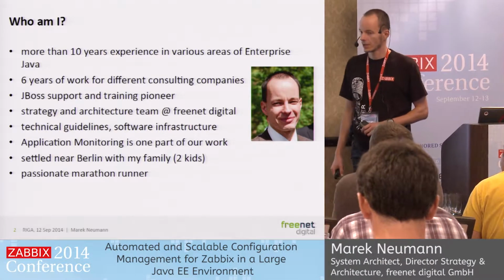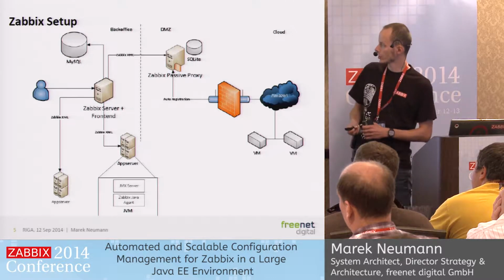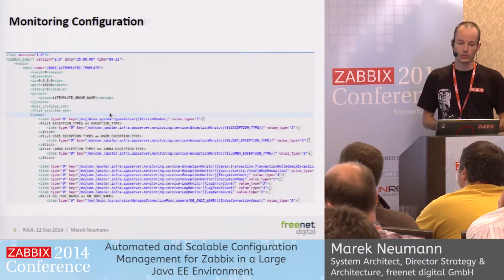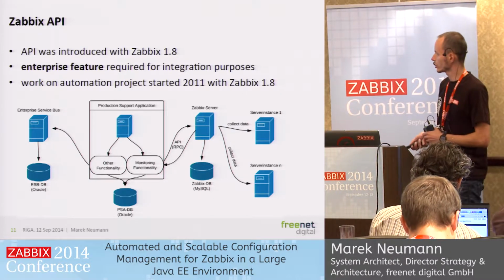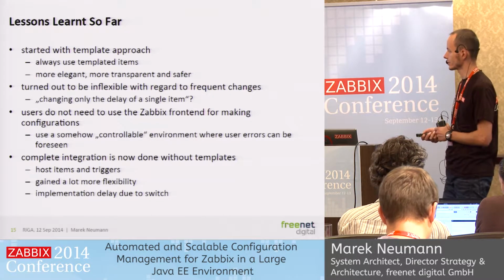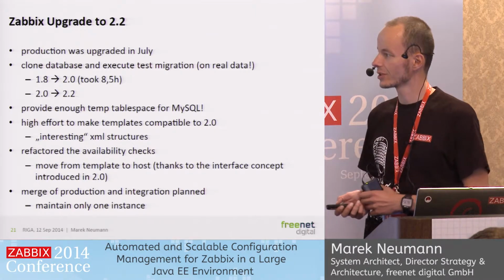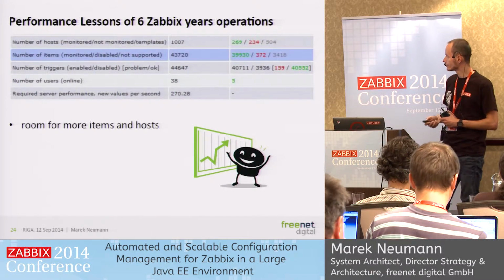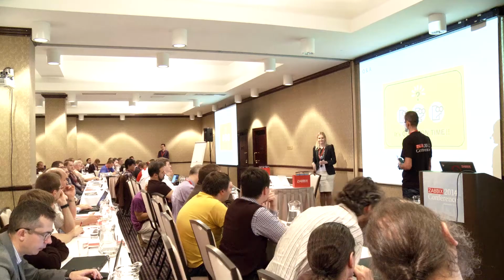Zabbix Conference 2014 - Marek Neumann | Automated and Scalable Configuration Management...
Automated and Scalable Configuration Management for Zabbix in a Large Java EE Environment

This talk will cover information about:
- current monitoring configuration process and its disadvantages and error-proneness
- requirements for a process automation and scalability
- Zabbix API as a proper solution
- implementation within a custom management tool
- how we tackled performance issues in a steady growing platform
- experiences and outcome of the project
- optional: experiences with migration from Zabbix 1.8 to 2.2